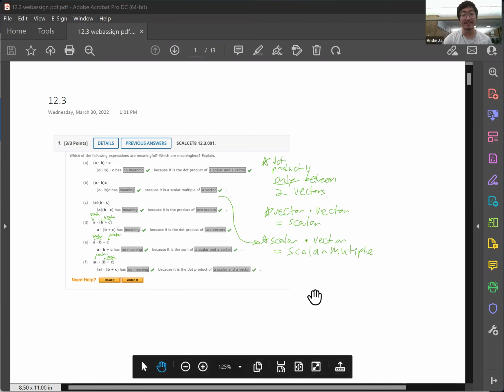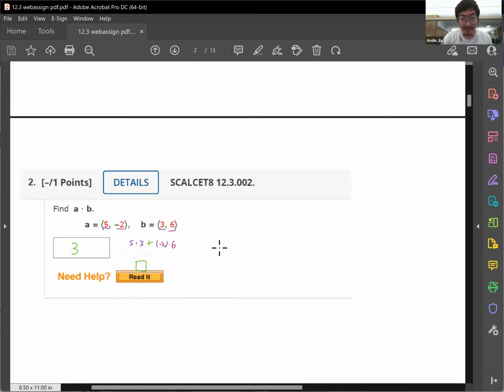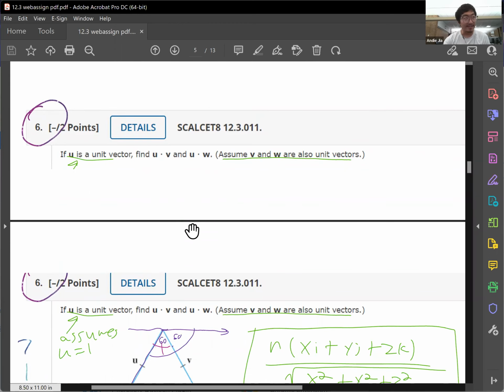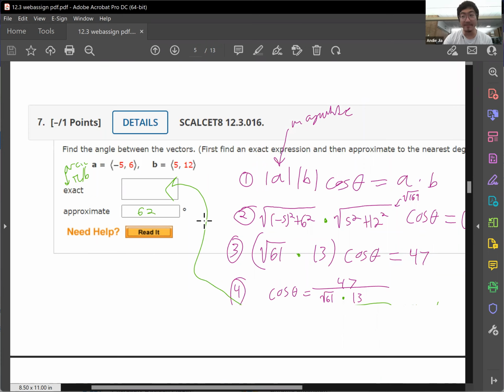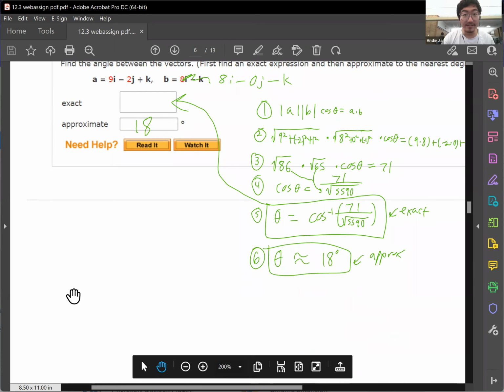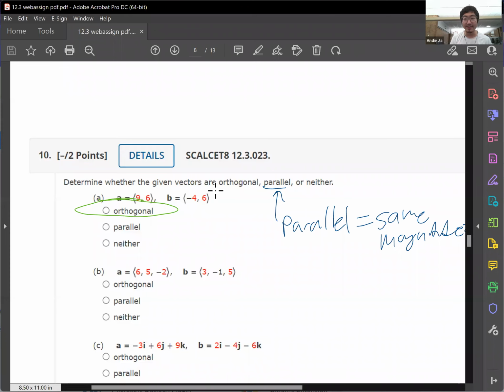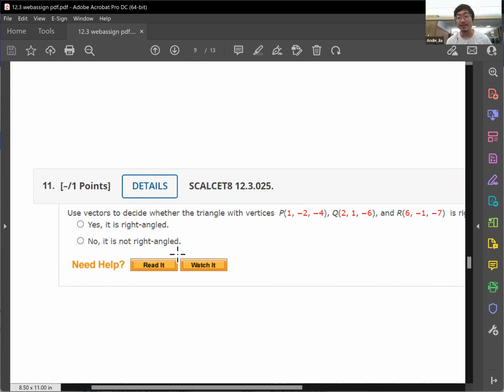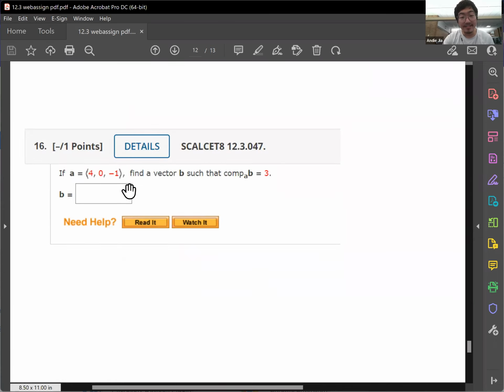MATH 126 Lecture 04: Section 12.3 Homework Walkthrough